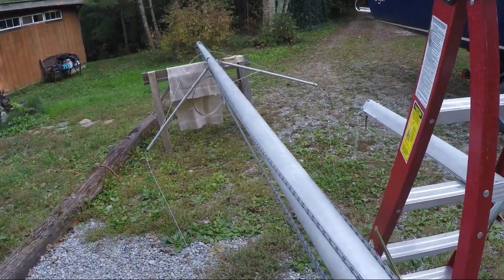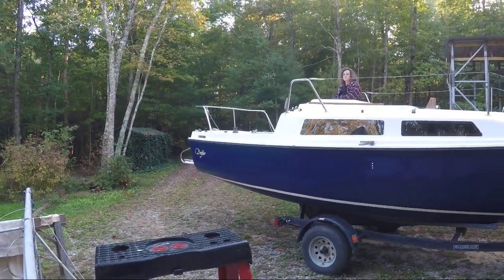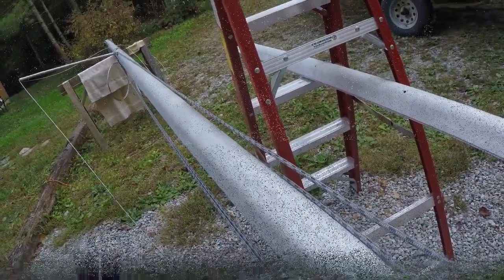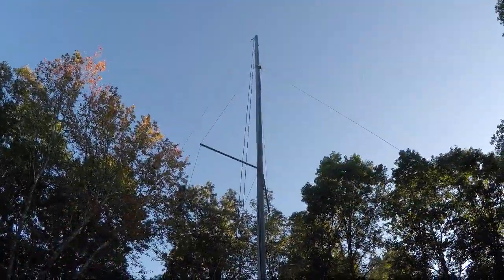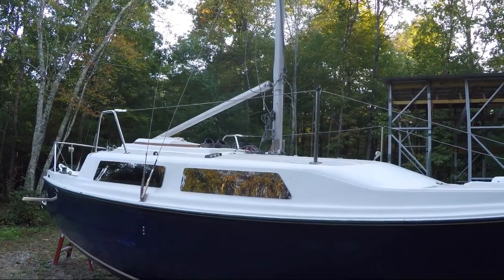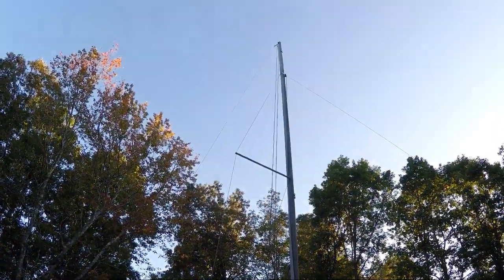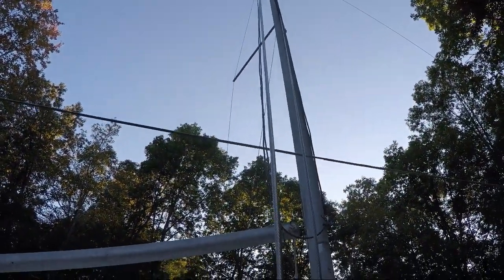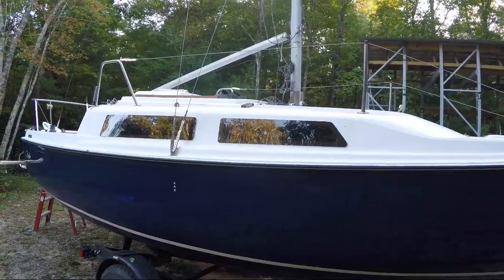Refitting SV Drifter Ep 12: Masting it up! A medium restoration on a 1982 Macgregor 25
We finally got the mast up with a couple of new shrouds in place.  The Mac 25 mast is a lot heavier than what we were used to. We had to figure out a little pulley system to get it up but we finally got it!   A lot of these videos were shot last year into the winter so sorry if the timeline jumps around a bit.